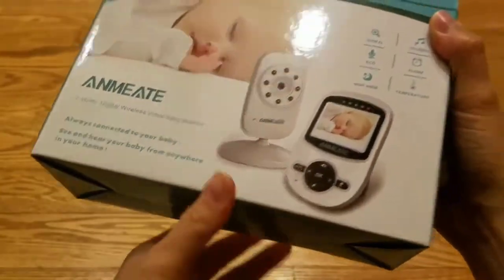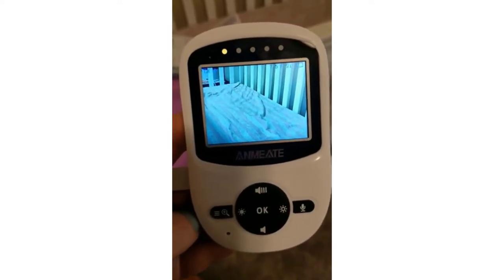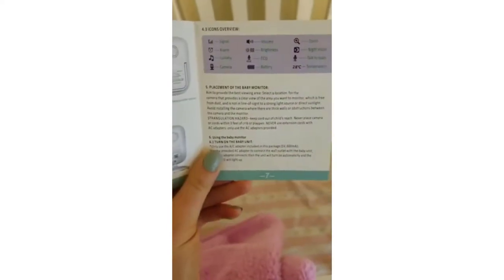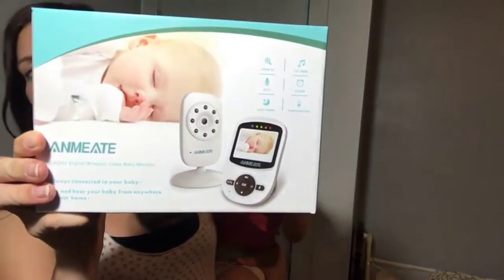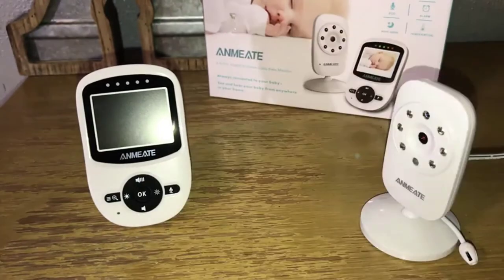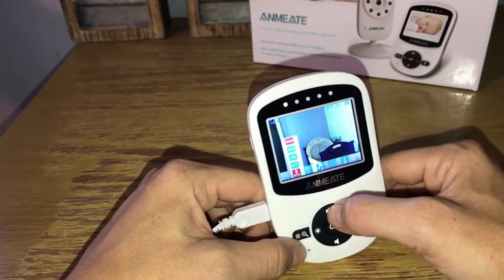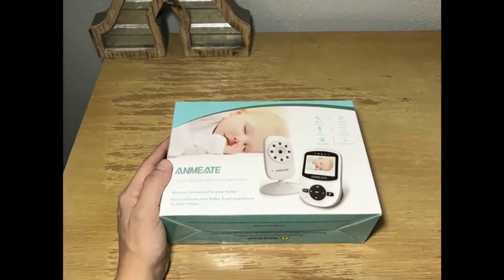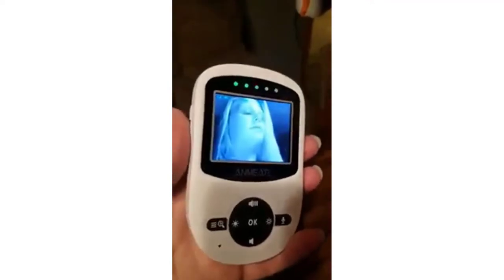Anmeate Baby Monitor Review & Setup | Anmeate Video Baby Monitor Manual | Anmeate SM24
ANMEATE Video Baby Monitor with Digital Camera, Digital 2.4Ghz Wireless Video Monitor with Temperature Monitor, 960ft Transmission Range, 2-Way Talk, Night Vision, High Capacity Battery (2.4inch)

As a first-time mom, I know how important it is to have the right tools and resources available to take the best care of my little one. After searching and carefully sifting through the baby monitor market, I came across the ANMEATE Video Baby Monitor with Digital Camera, Digital 2.4Ghz Wireless Video Monitor with Temperature Monitor, 960ft Transmission Range, 2-Way Talk, Night Vision, High Cap